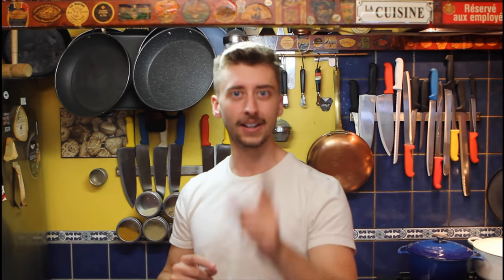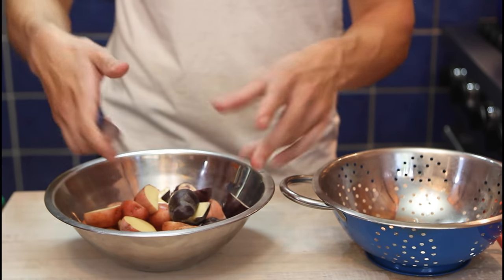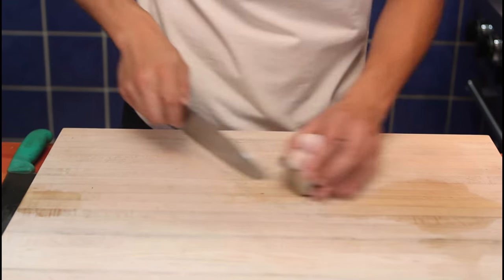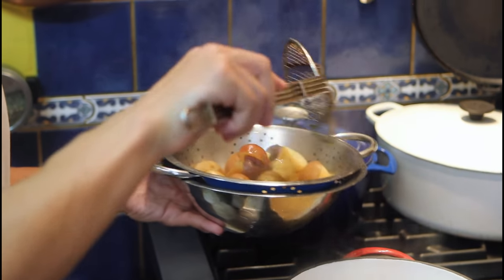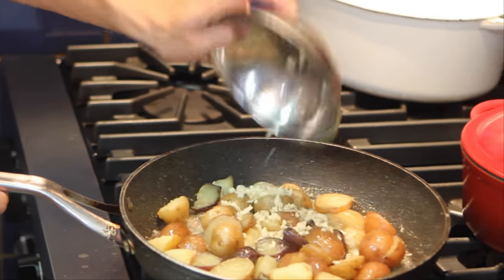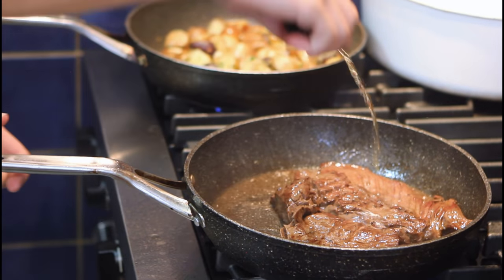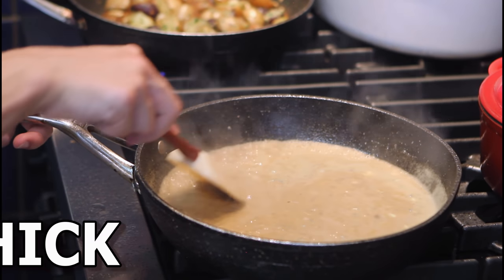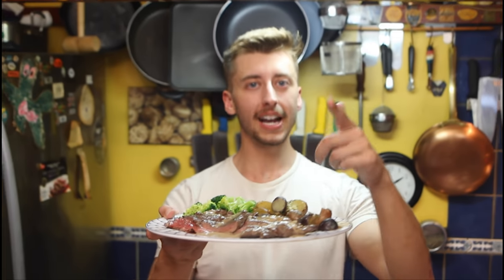Steak With Blue Cheese Sauce | Steak Roquefort | Jean-Pierre Dumas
Steak With Blue Cheese Sauce | Steak Roquefort | Easy and fast steak recipe